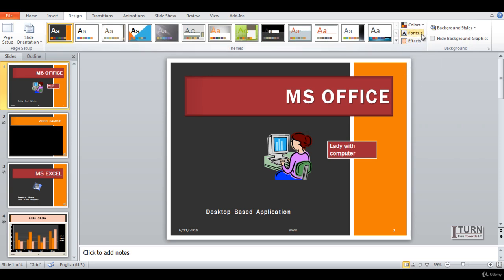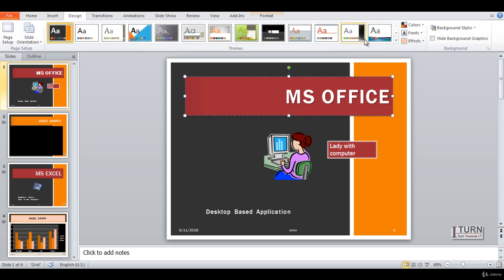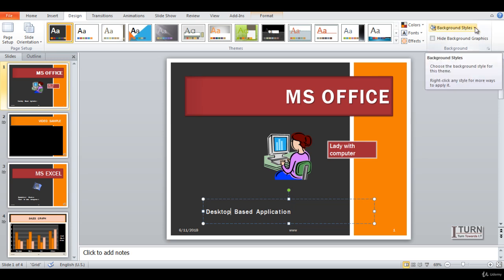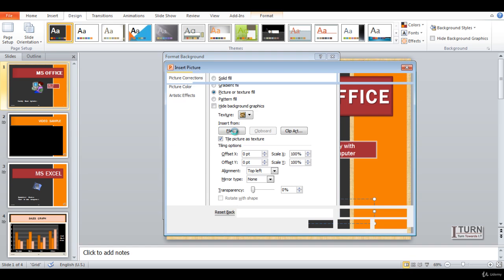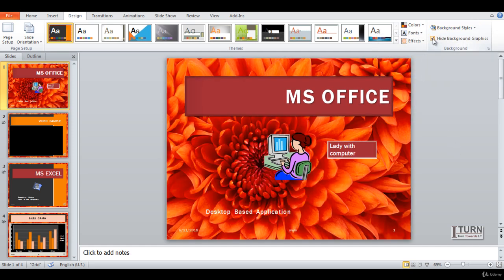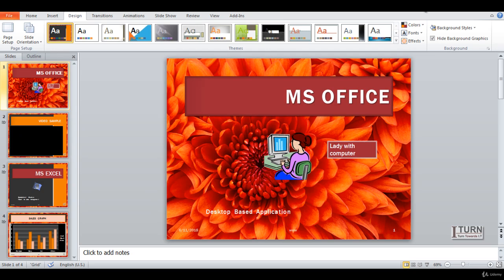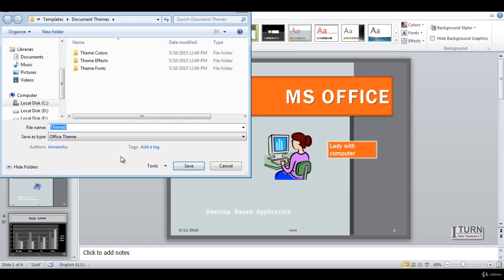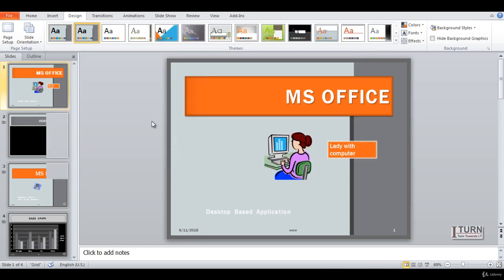how to work Microsoft Powerpoint 3